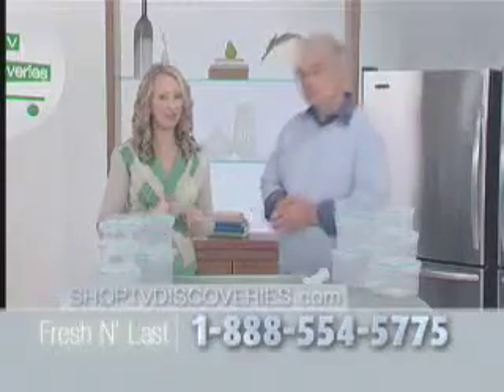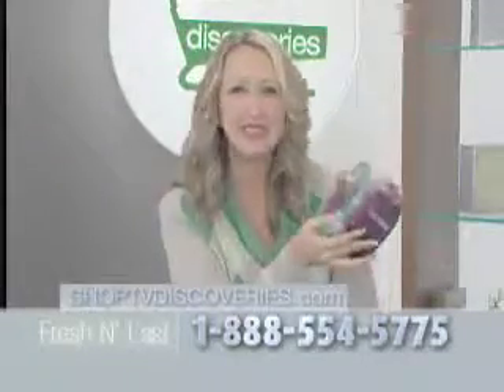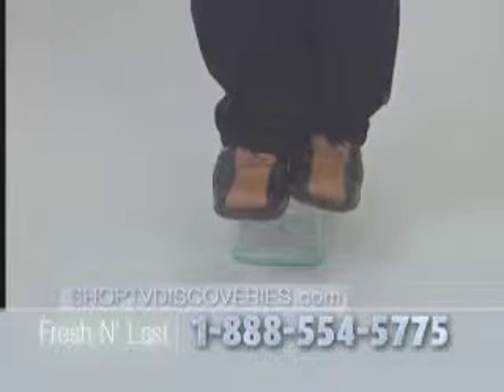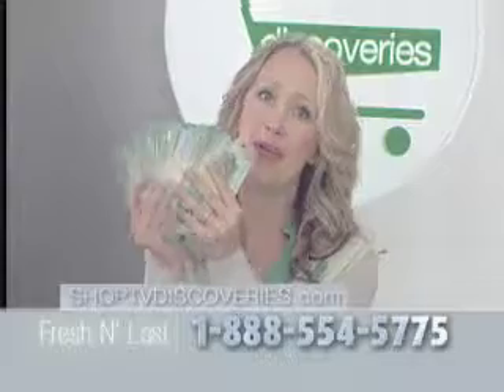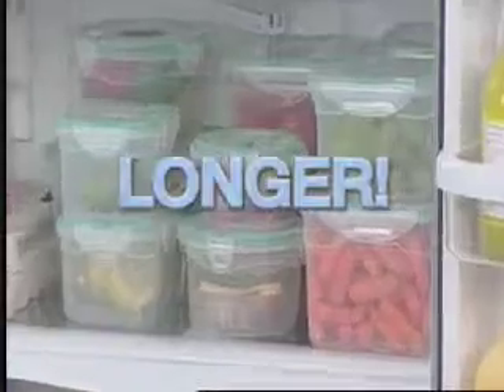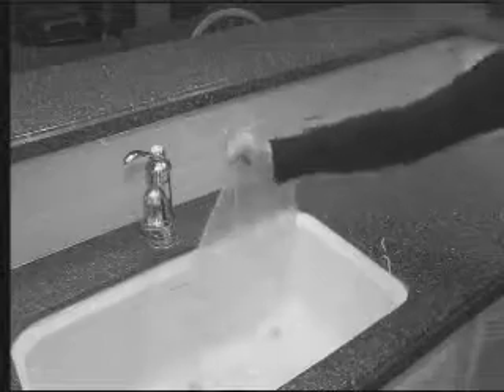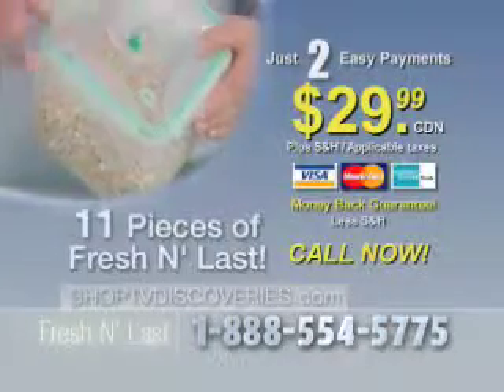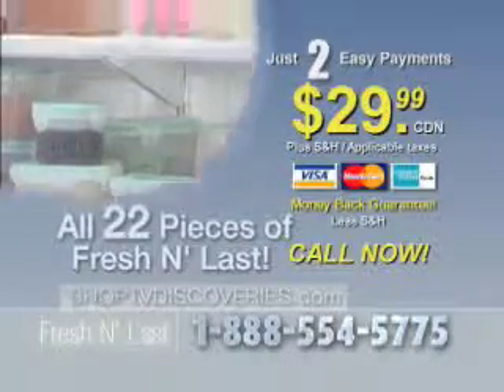Fresh&Last 6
Onyx Media Group produces another infomercial for Fresh N Last.